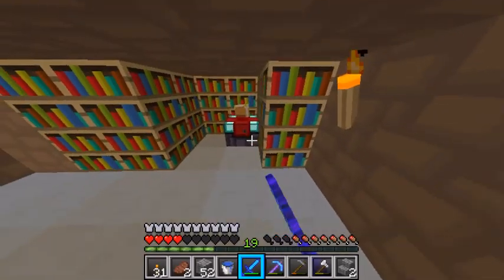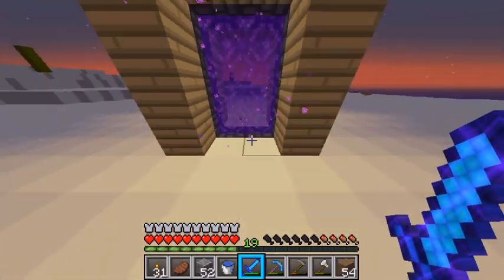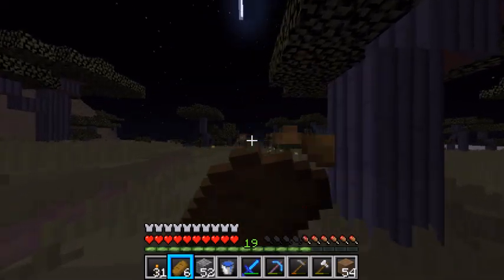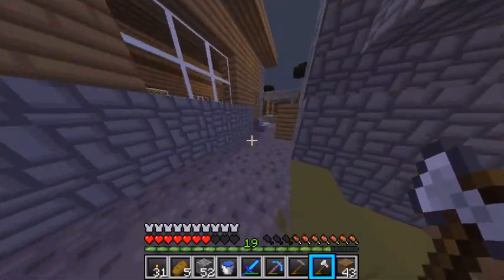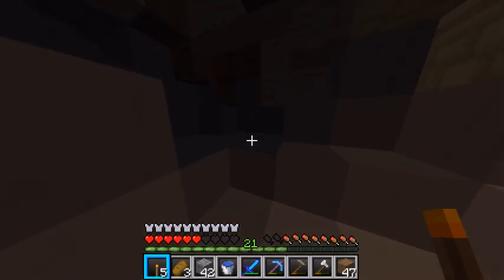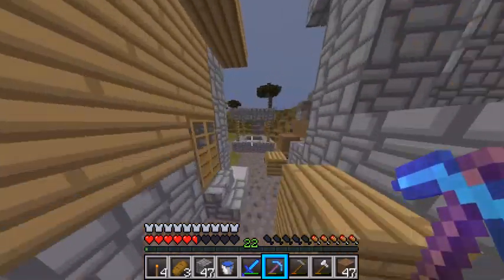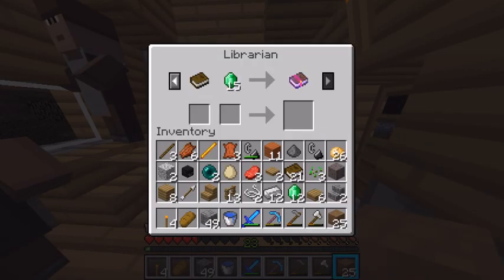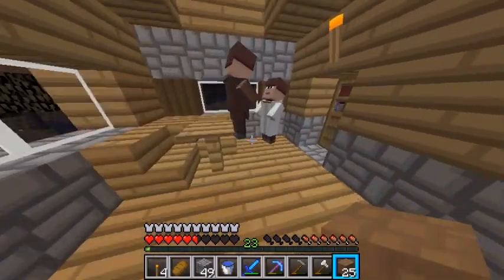Let's Play Minecraft EP2 - Nether Portals!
Back again with a new Episode of Lets play Minecraft! Enjoy!